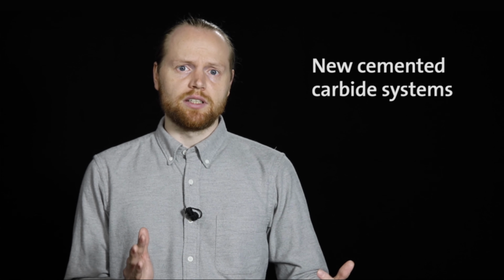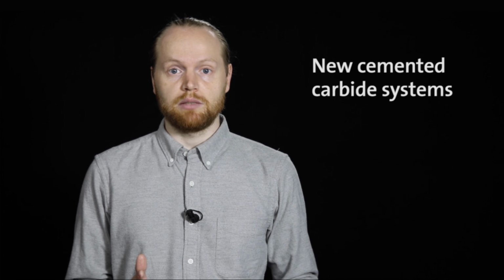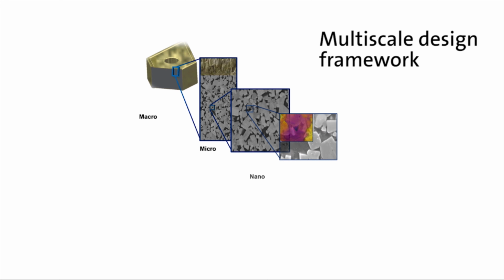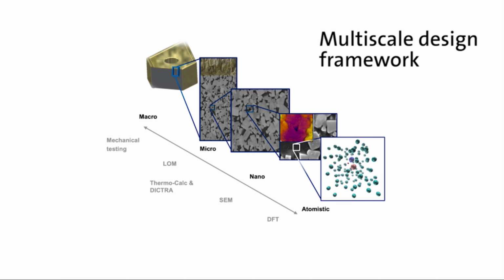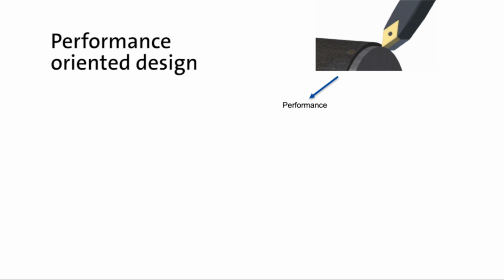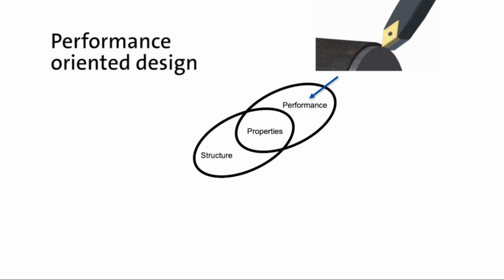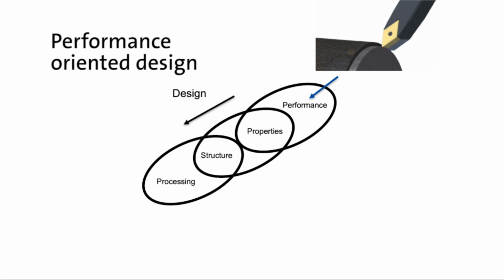KTH - Course in Advanced Materials Design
KTH   Advanced Materials Design Course Promo Video